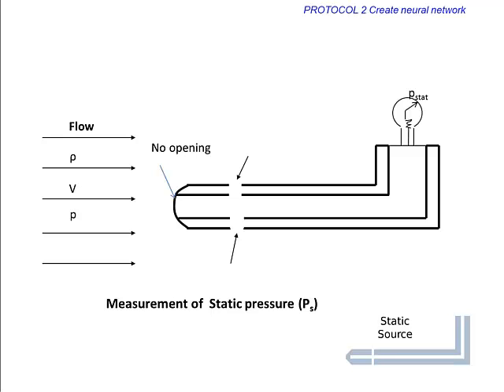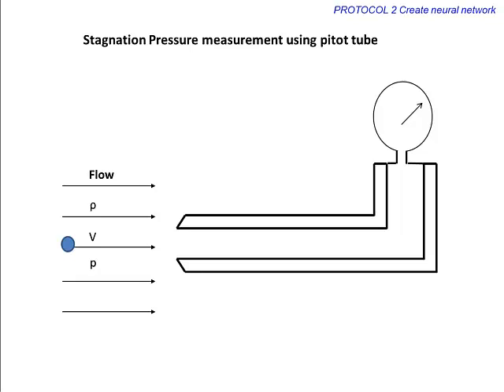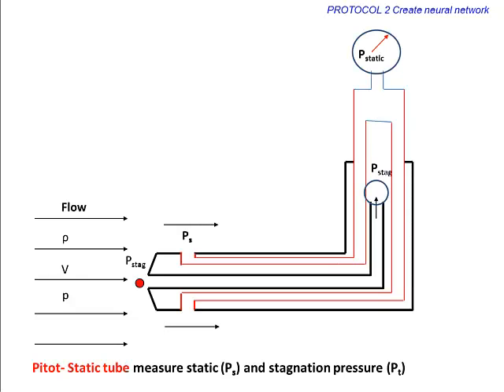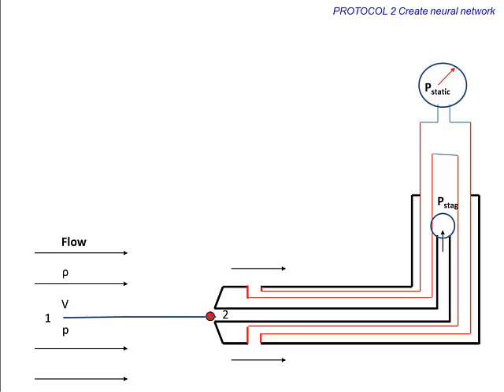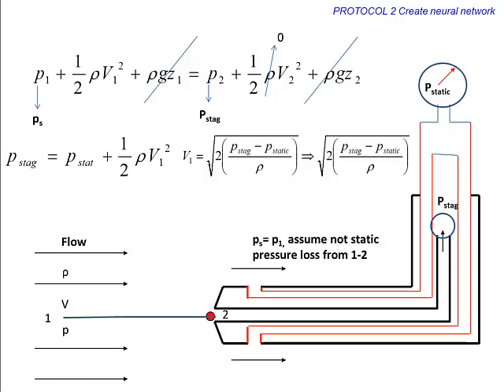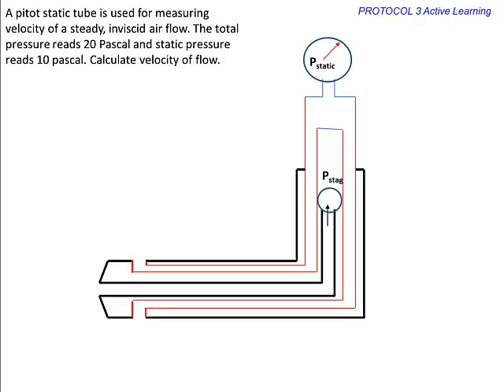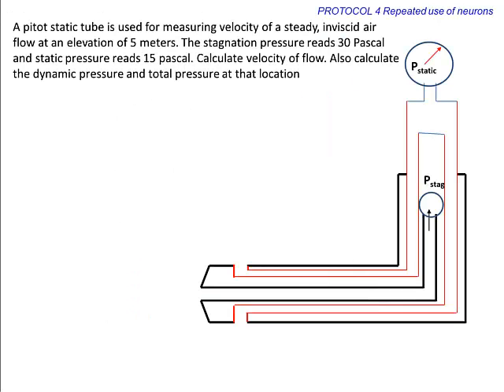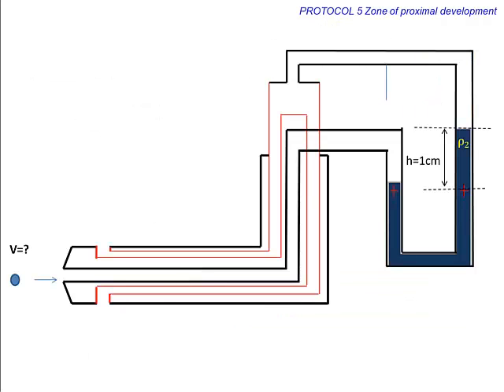C33 Static stagnation total pressure